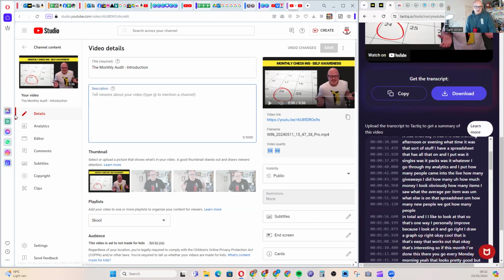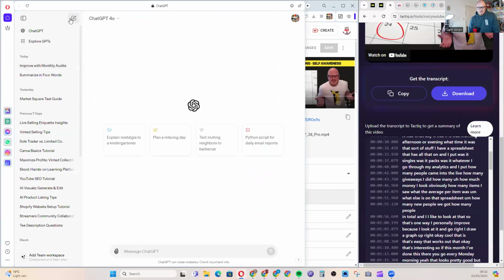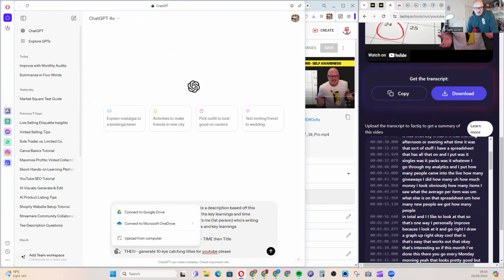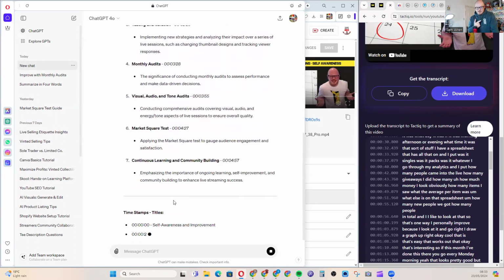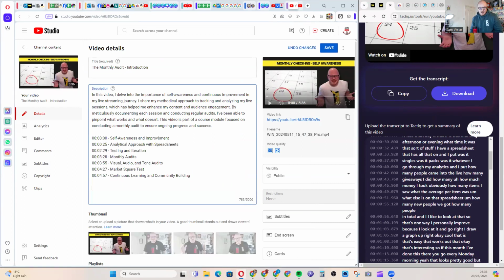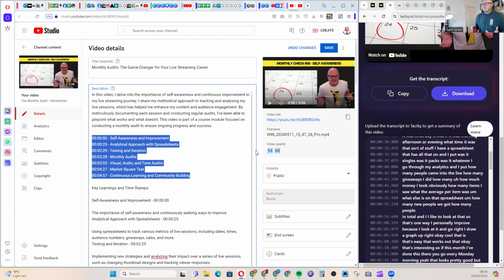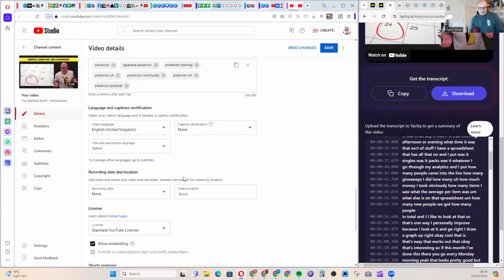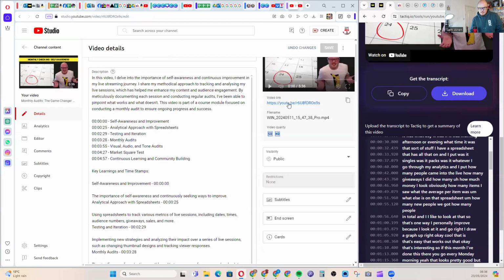Automate Your YouTube Workflow with AI: Step-by-Step Guide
In today's video, I walk you through how I create YouTube thumbnails, descriptions, and key timestamps automatically using AI. I'll show you step-by-step how I use Tactic.io to streamline my YouTube content creation process, making it more efficient and effective. I'll also demonstrate how to enhance your video visibility on Google using strategic timestamping.

Join me as I share my screen and guide you through the entire process. From generating titles and descriptions to creating engaging timestamps, this tutorial will equip you with the tools to optimize your YouTube videos using AI.

Time Stamps List:
00:00 - Introduction and Overview
00:14 - Setting Up Tactic.io
00:45 - Using YouTube Studio
01:16 - Generating Video Links and Transcriptions
02:04 - Downloading and Using Transcriptions
02:42 - Creating Prompts for ChatGPT
03:24 - Uploading Documents and Running Prompts
04:02 - Integrating Outputs into YouTube
04:38 - Optimizing for Google Search
05:19 - Demonstration of Google Integration
06:02 - Final Tips and Conclusion

Key Learnings and Timestamps:
00:00 - Introduction and Overview

Introduce the topic and the tools we'll be using.
00:14 - Setting Up Tactic.io

Overview of the Tactic.io interface and how to get started.
00:45 - Using YouTube Studio

Navigating YouTube Studio and preparing your video for processing.
01:16 - Generating Video Links and Transcriptions

How to get the video link from YouTube Studio and use Tactic.io to generate transcriptions.
02:04 - Downloading and Using Transcriptions

Downloading the transcript and setting up the workspace with ChatGPT.
02:42 - Creating Prompts for ChatGPT

Crafting effective prompts for generating descriptions, timestamps, and titles.
03:24 - Uploading Documents and Running Prompts

Uploading the transcription and running prompts in ChatGPT to get the required outputs.
04:02 - Integrating Outputs into YouTube

Copying descriptions, timestamps, and titles into YouTube Studio.
04:38 - Optimizing for Google Search

Linking your video to Google to enhance search visibility using timestamps.
05:19 - Demonstration of Google Integration

Live demonstration of how the video appears on Google search and its benefits.
06:02 - Final Tips and Conclusion

Wrapping up with final tips and inviting viewers to share their experiences.